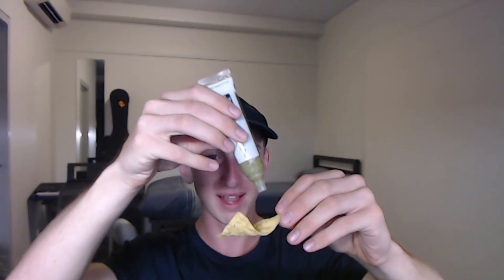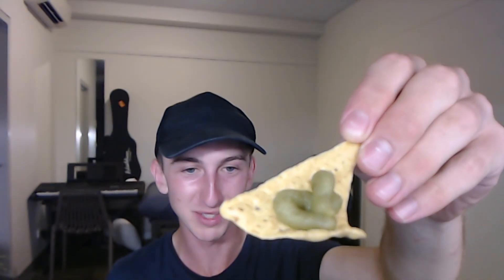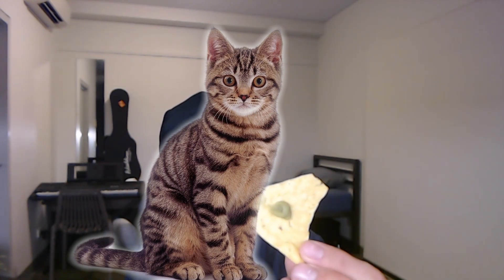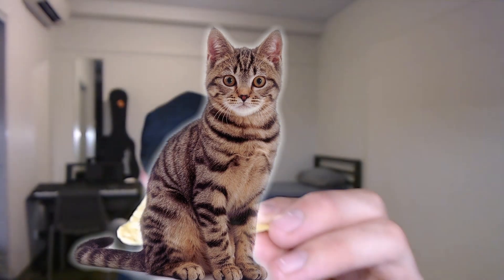Wasabi Challenge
I try to eat wasabi on a Doritos. Here is what went down